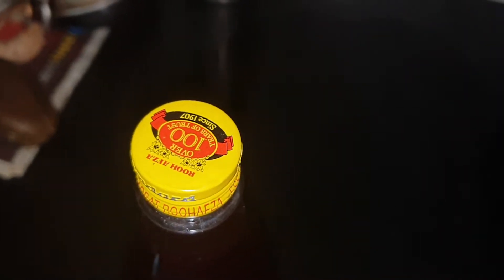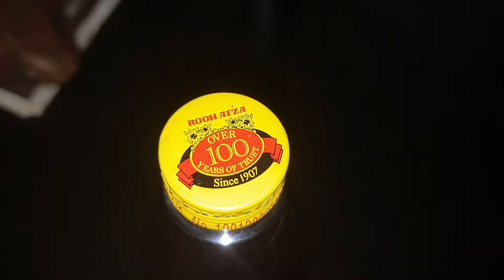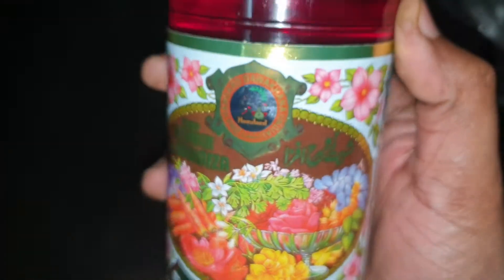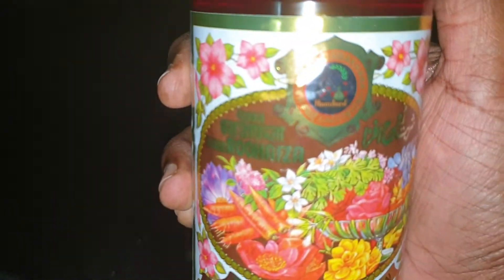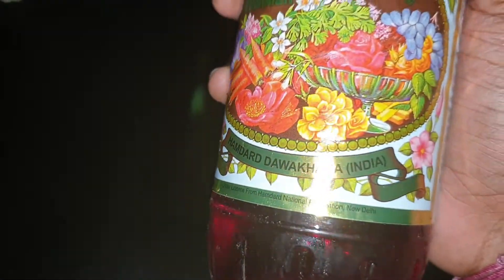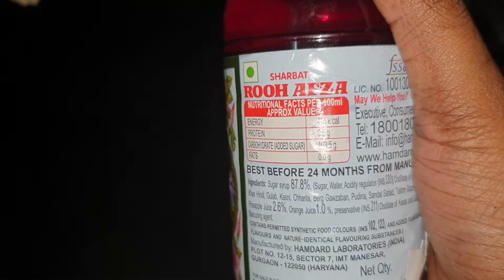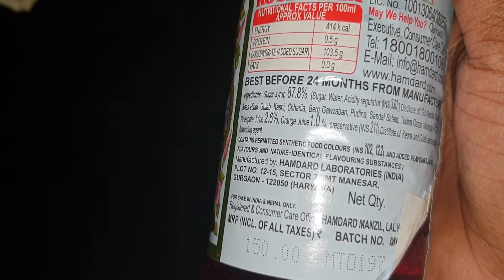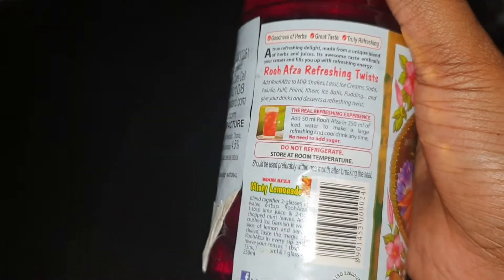Rooh Afza bottle looks